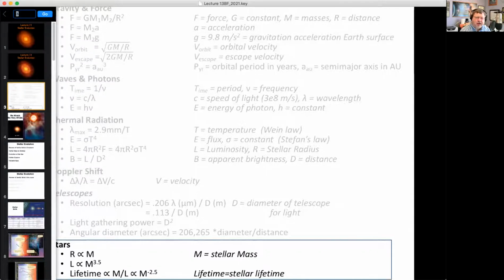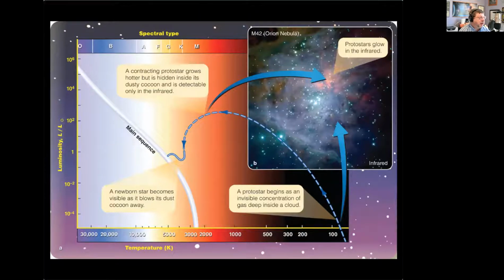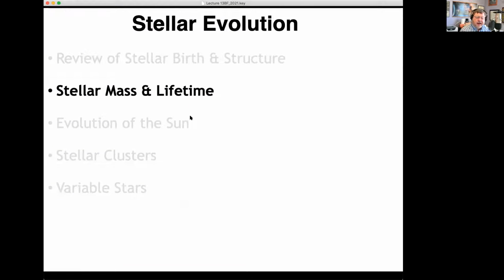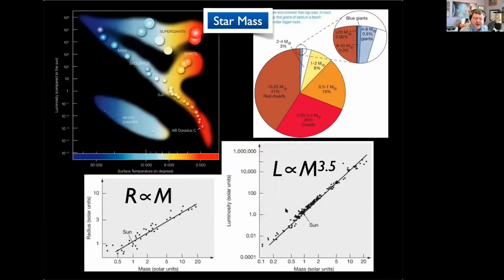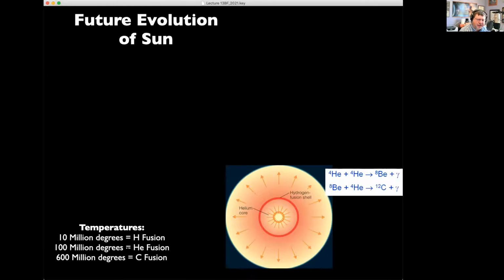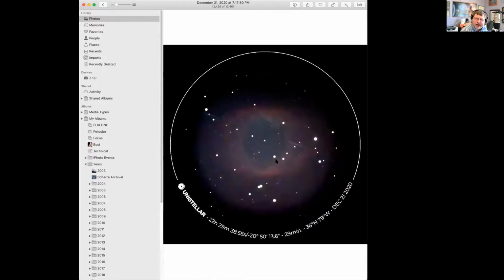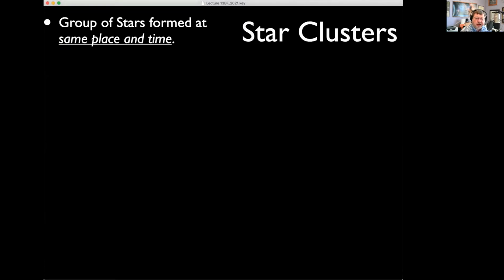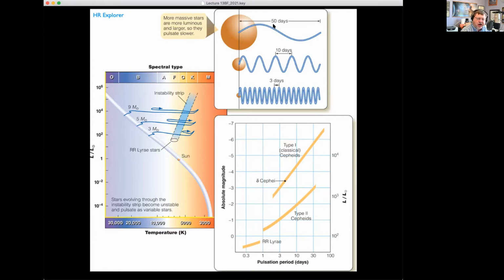NCSU PY123 S21 Lecture13